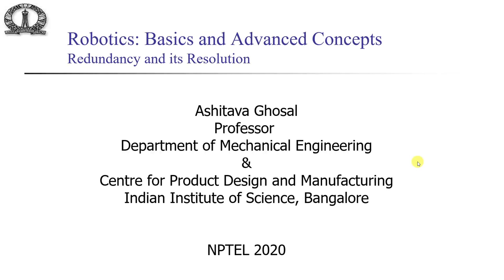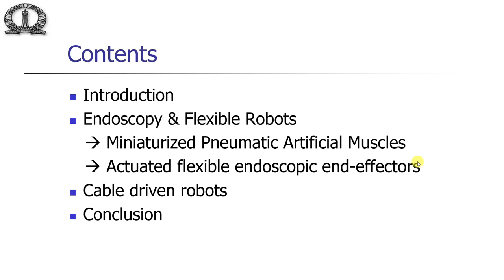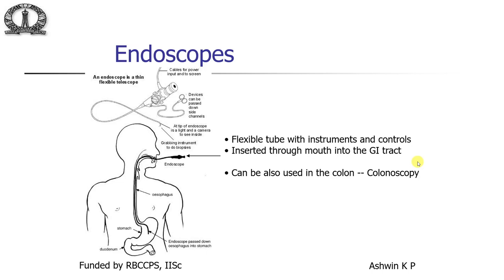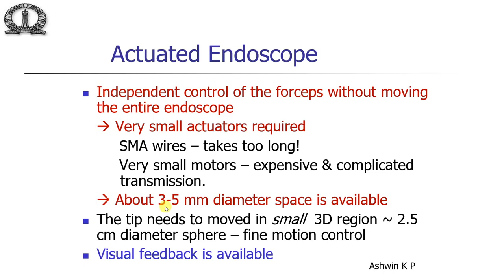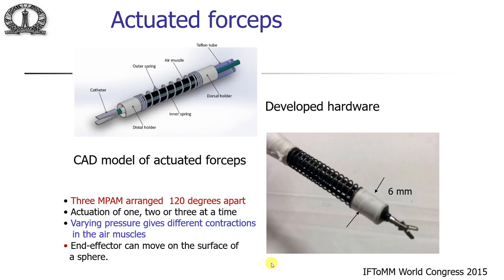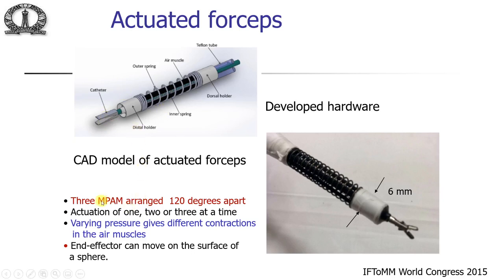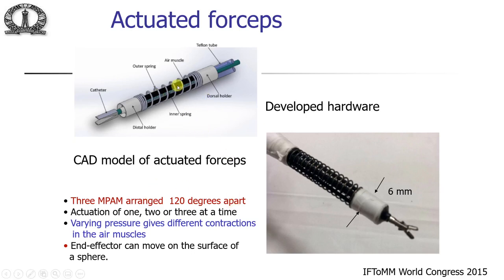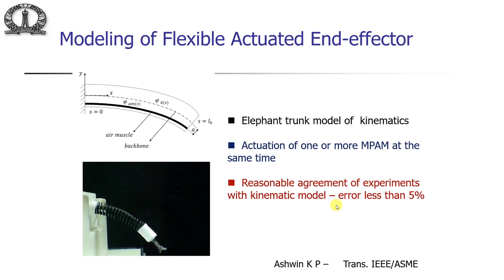lec26 Flexible robots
Independently actuated endoscopic catheter, Miniaturized pneumatic artificial muscles, forward and inverse kinematics